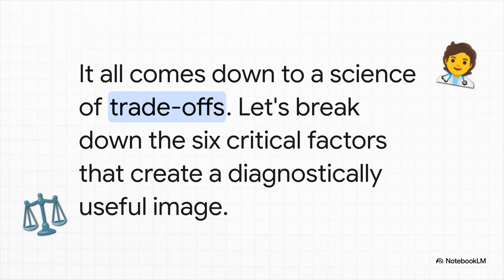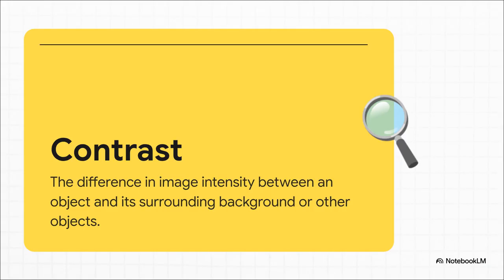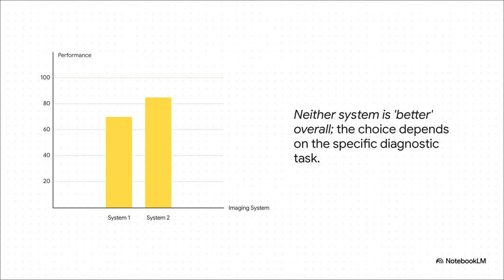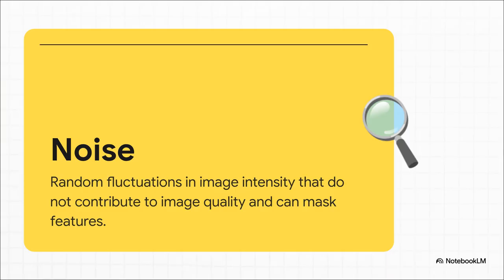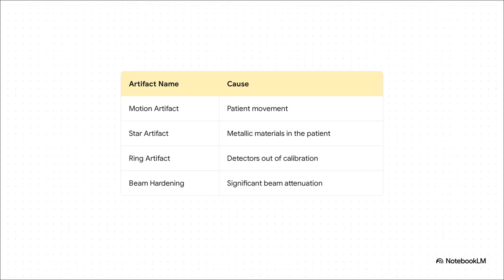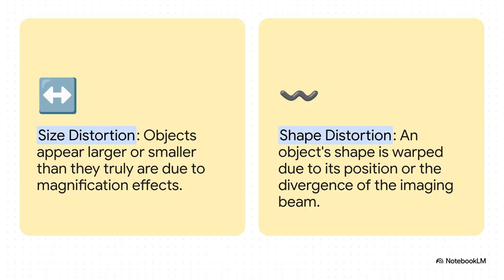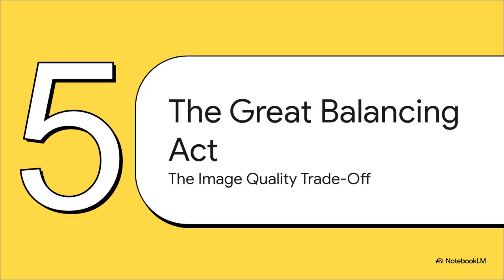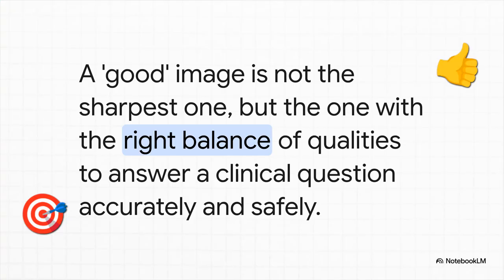Chapter 3 - Image Quality